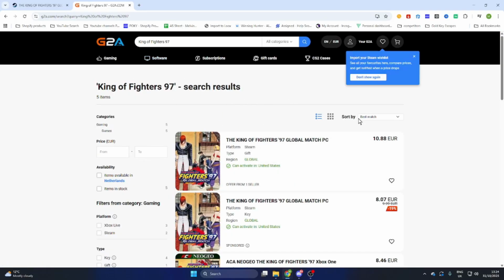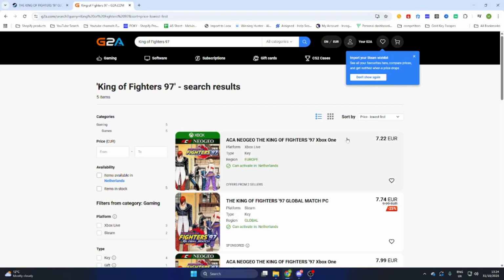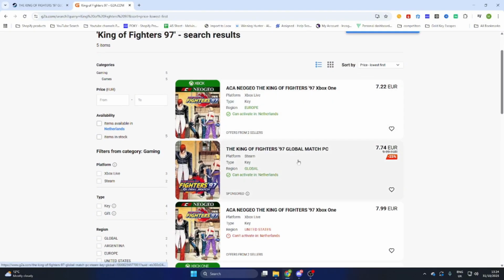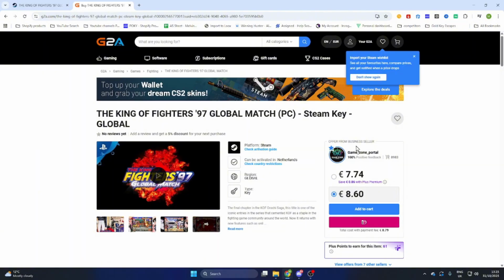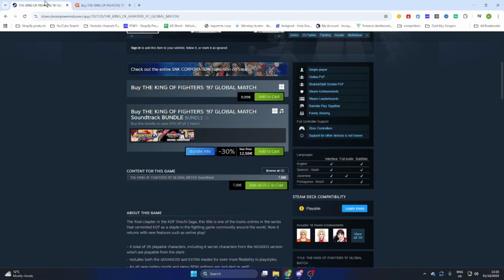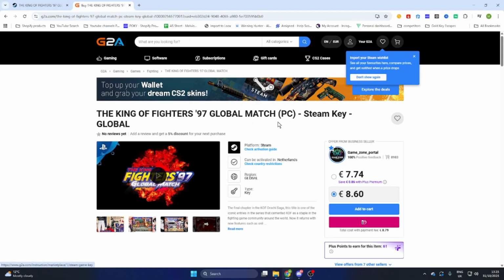How To Download King of Fighters 97 on PC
In this video, I’ll show you exactly how to download King of Fighters 97 on PC and install it step by step. Whether you’re using a laptop or desktop, this easy guide will help you get the game running smoothly in no time!

🔹 Learn How To Download King of Fighters 97 on PC
🔹 Discover How To Install King of Fighters 97 In PC
🔹 See how to Download King of Fighters 97 Game easily
🔹 Find out How To Get King of Fighters 97 In Laptop